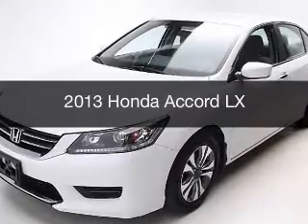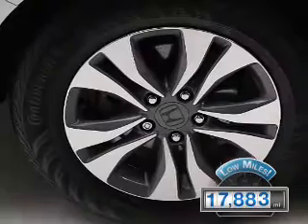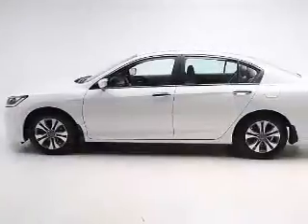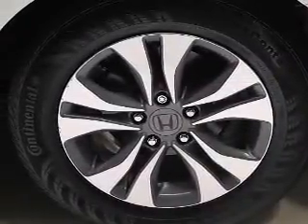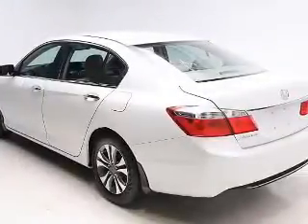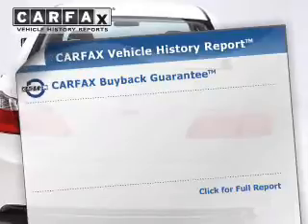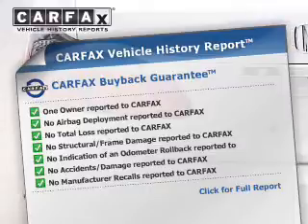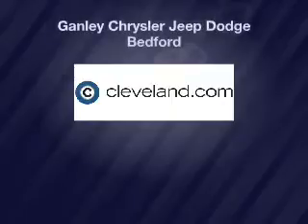2013 Honda Accord - Bedford OH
Year: 2013
Make: Honda
Model: Accord
Trim: LX
Engine: 2.4 L, 4 cylinder
Transmission:
Color: White
Mileage: 17883
Address:
123 Broadway Avenue